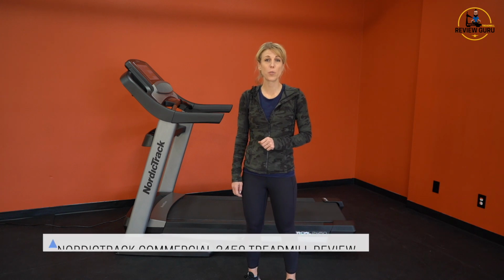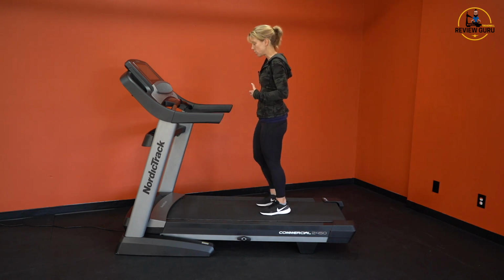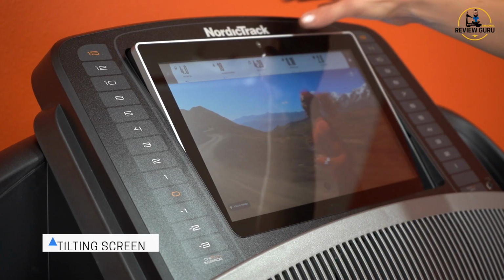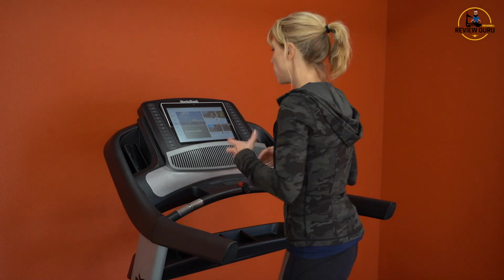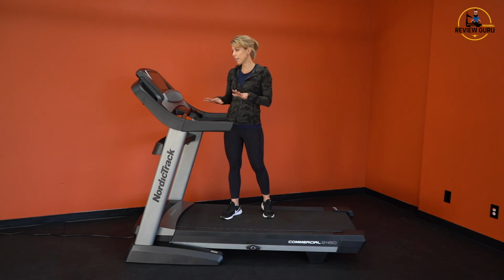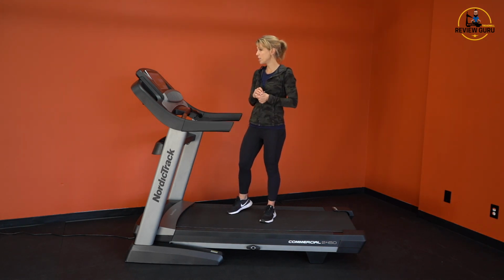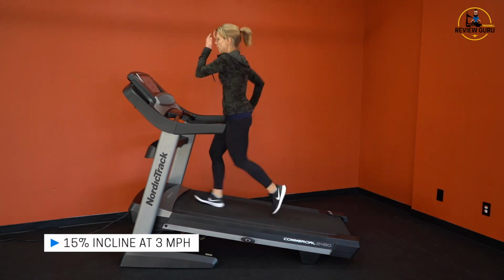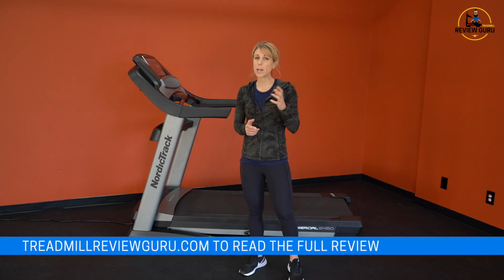NordicTrack Commercial 2450 Treadmill Review 2019 - 2020 Model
The NordicTrack 2450 is one of NordicTrack’s top selling treadmills due to its combination of great features, affordable price, and folding design. The high-powered 2450 motor will reach a maximum horsepower of 4.0. It inclines to 15% grade and declines to a -3% grade and has Runners Flex cushioning in the deck for added joint comfort and support. The 22” wide by 60” long deck provides extra length and is the longest deck on any NordicTrack folding treadmill. It will achieve speeds up to 12mph and is powered enough to support heavy training and multiple users. The 2450 has a maximum user capacity of 300lb.

The 2450 is ideal for walkers who want extra cushioning under foot. At Guru, it is also our treadmill of choice for runners due to its supportive deck, hearty motor, and incline/decline training options. The 2450 will work for anyone!

NordicTrack’s subscription service iFit is free for the first 30 Days with your purchase of a 2450. iFit includes over 16,000 workouts with indoor studio classes and outdoor routes all over the world! You can run, walk, jog or hike numerous gorgeous locations, led by a personal trainer who gives cues and support as you go. Indoor classes focus on steady-state running, HIIT, intervals, sprints, or cross training classes with exercises both on and off the treadmill. You can get a full-body workout with iFit. Classes and content are updated frequently so you will never get bored or run out of options! In addition to iFit, the 2450 comes preloaded with 50 onboard programs that do not require a subscription.

The 2450 console features a 14” full color touchscreen, which helps you navigate through class options, adjust volume, and control speed and incline/decline. There are two fans in the console which is a fantastic addition! Fans make all the difference when working out inside. One touch controls in the console make it easy to toggle between speeds and inclines quickly and easily. There are also two speakers that will play the iFit classes or you can Bluetooth your own music from your phone to play on the speakers.

One of the best features on the 2450 is its ability to fold up when you are finished. A hydraulic arm under the deck provides some assist as you lift. When folded, the deck will lock into place to security. To unlock, simply press your foot on the release bar and the hydraulic system again lowers the deck back to the floor gently without any thud or harsh impact. You don’t even have to hold the deck as it lowers -- it will do it all itself!

The 2450 comes with a 10 year frame, 2 year parts, and 1 year service warranty. It is a solid machine with excellent functionality and a sleek folding design.  At Guru, we’ve rated it our best treadmill for runners - but really the NordicTrack 2450 is an excellent option for anyone!